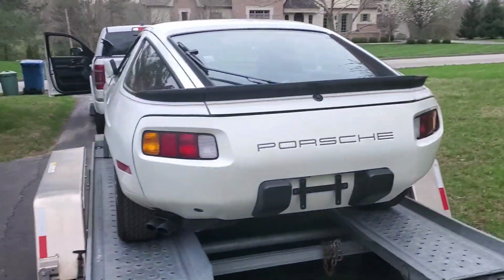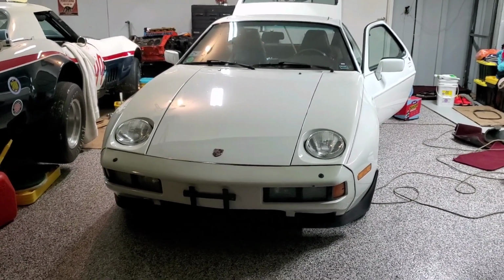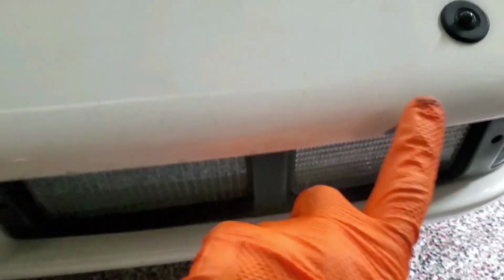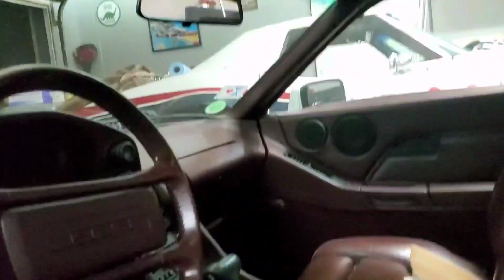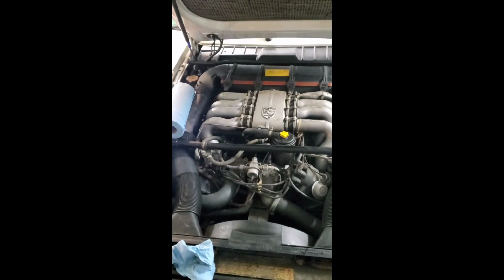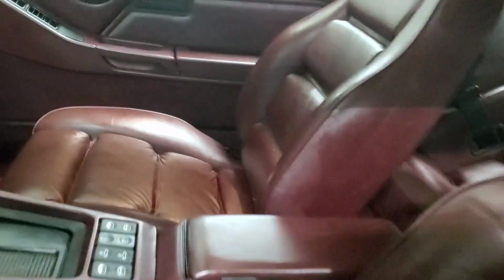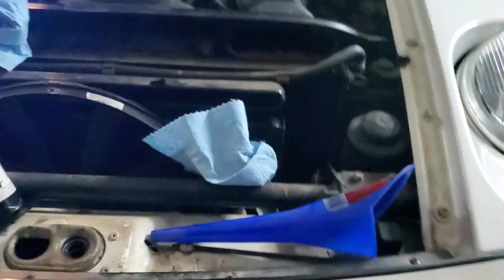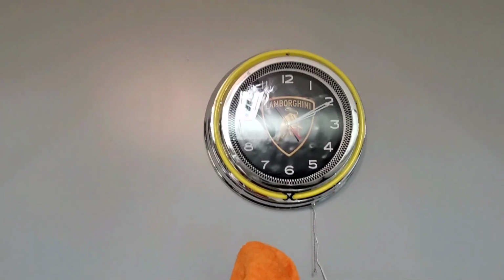1984 Porsche 928. Will she run after sitting for 16+ years!??!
We just bought project to work on during some down time with the pandemic going on.  We found a 62,000 mile BEAUTIFUL 928 to play with!  More content to come as we go through her and get her running again!